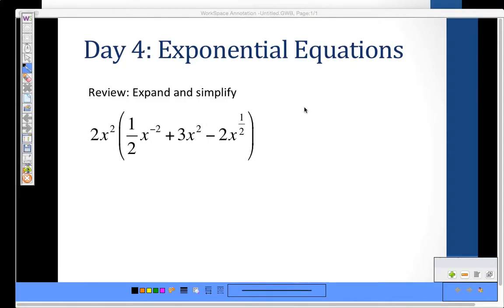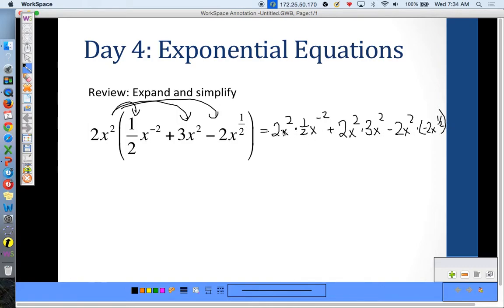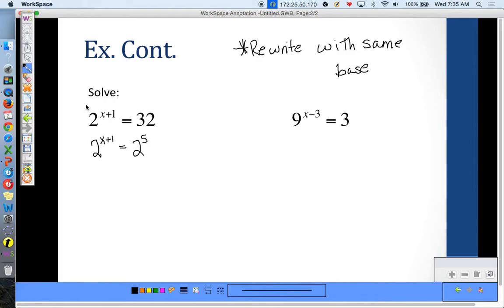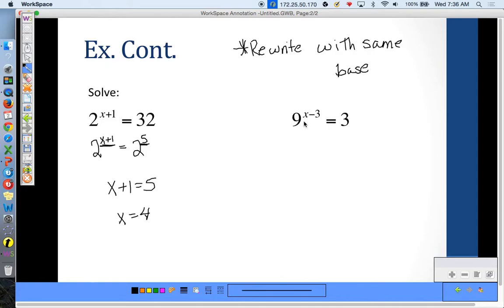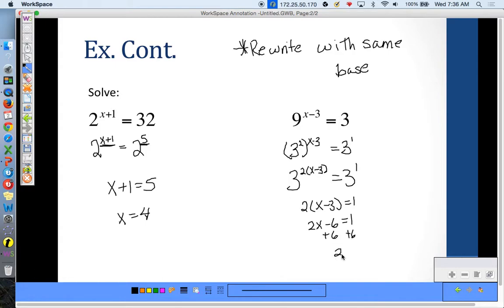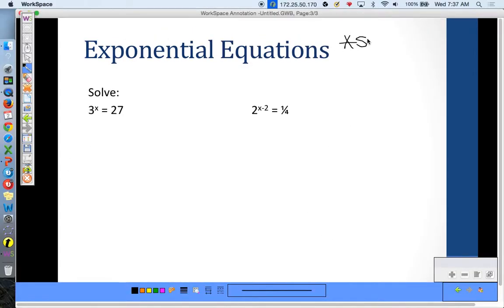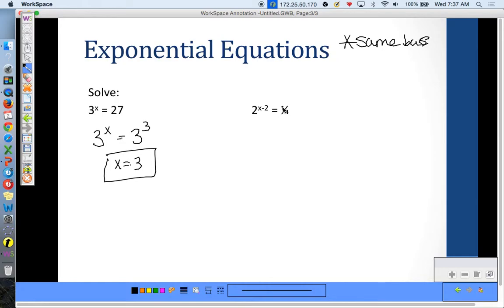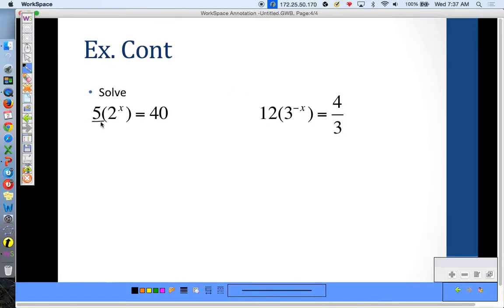Exponential Day 4 Part 1